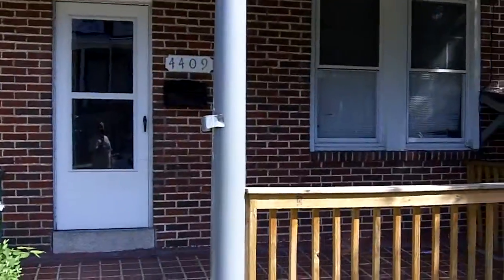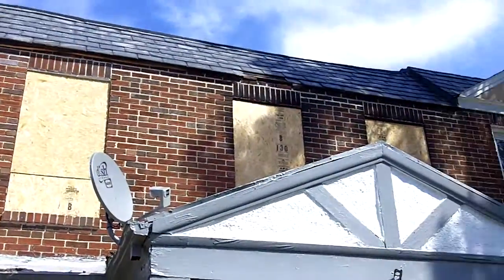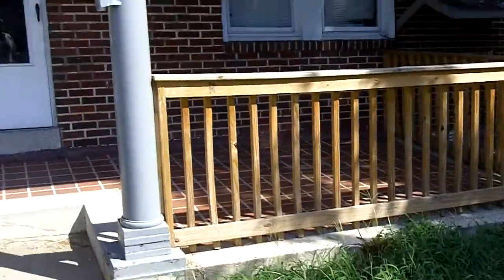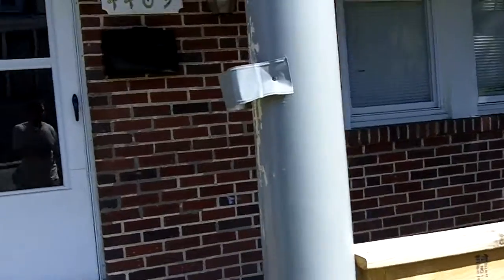Rental Rehab 4409 Old York 09 07 10